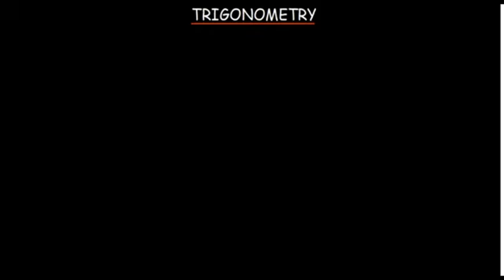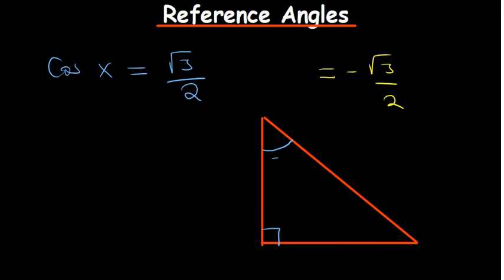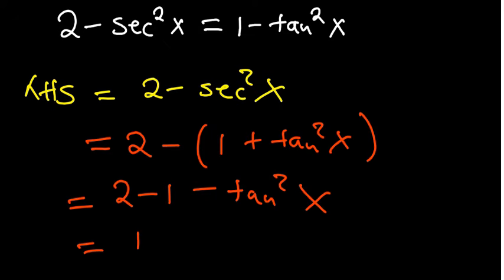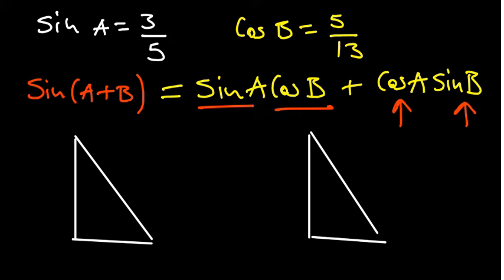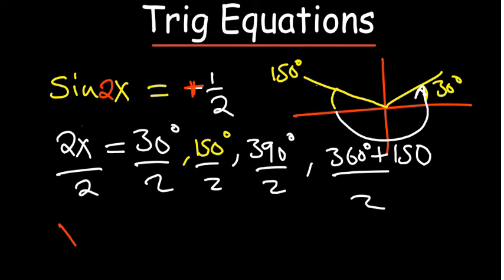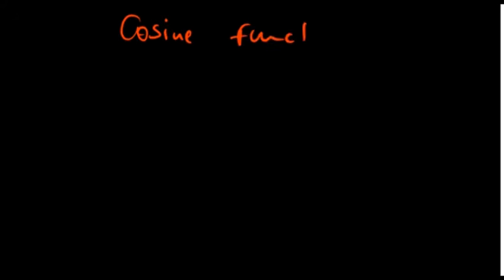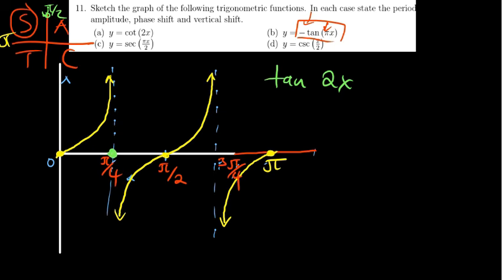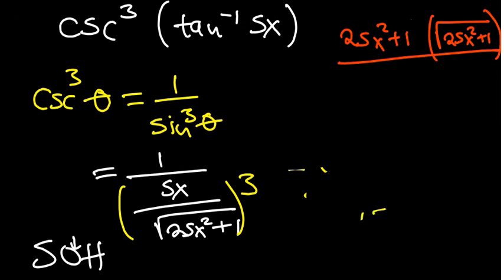Trigonometry Complete Review - All Concepts with Practice Problems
In this video we cover  Trigonometry Complete Review  - All Concepts with Practice Problems